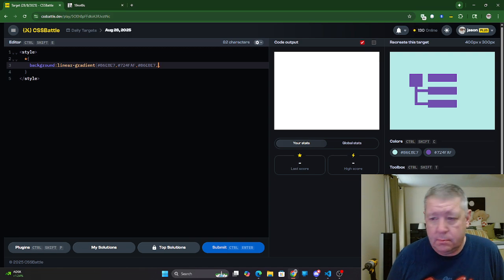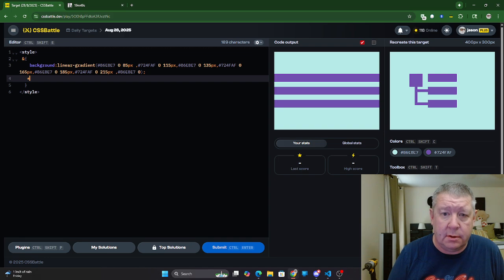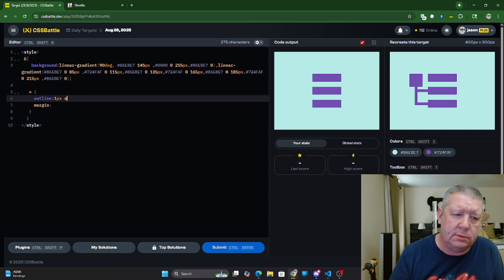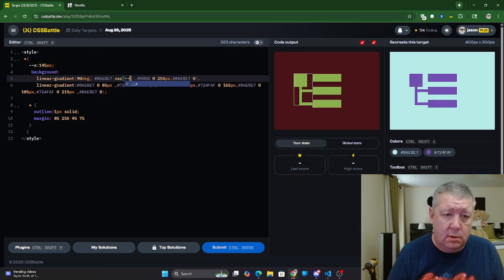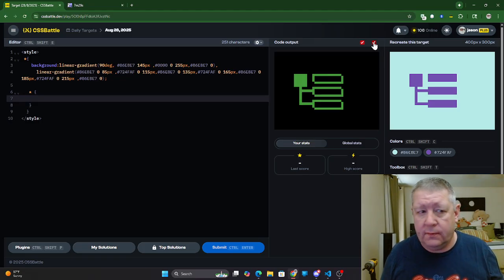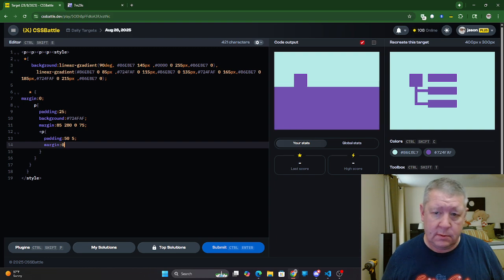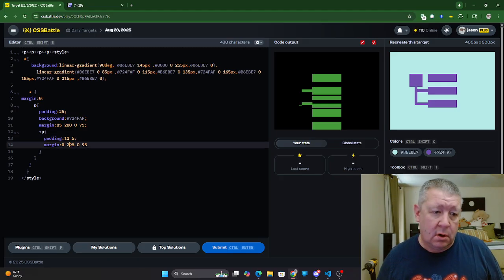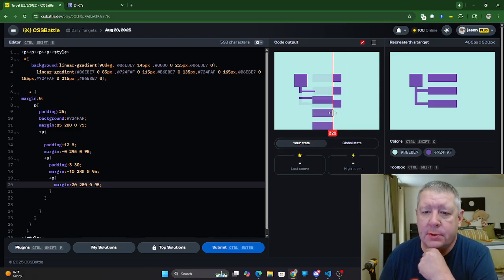CSSBattle Daily 2025 08 28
This is turrible. I didn't even finish, because I start out too clever.
20 minutes of dumb.